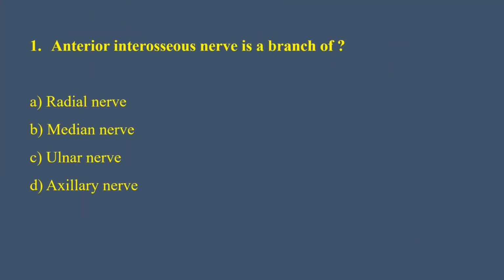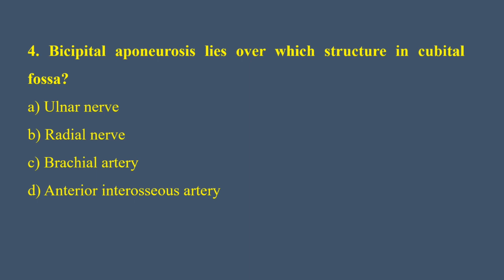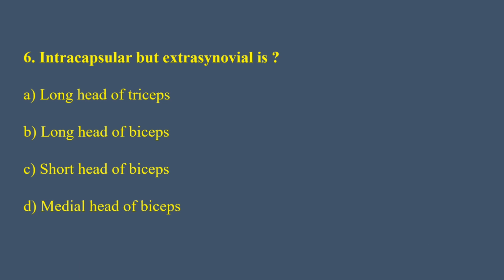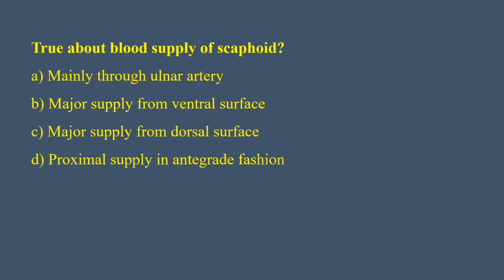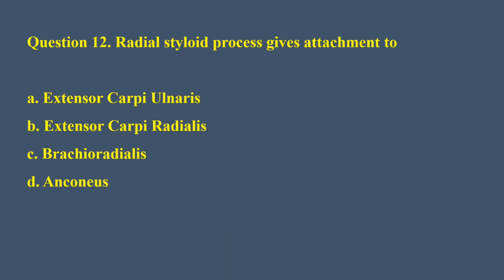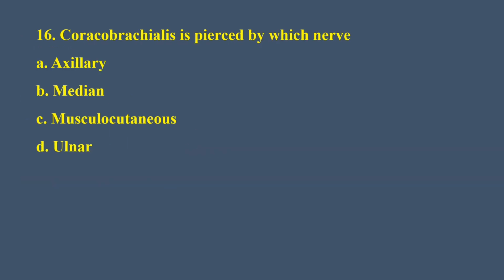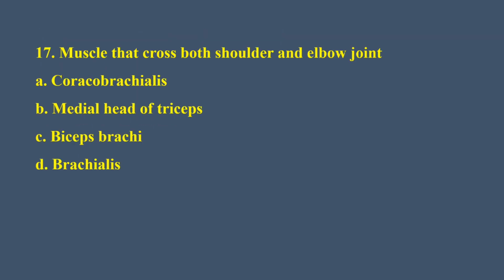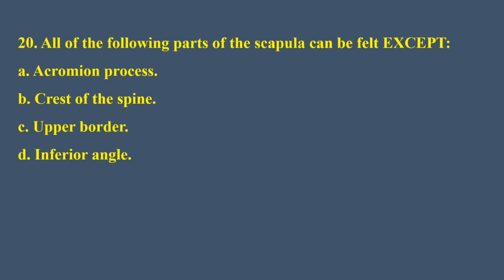Must Know Upper LIMB MCQS | FMGE-2021 | Anatomy | Let's Crack NEET PG | Dr Modi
Must Know Upper LIMB MCQS | FMGE-2021 | Anatomy | Let's Crack NEET PG | Dr. Monalisa

MCQs of the day | Upper Limb Must know MCQs | Anatomy

Upper Limb Dissection MCQs by Dr. Rajesh Kaushal | Dream Team Live

neet pgneet pg entrance exam datepg neet 2022neet 2022 pgneet pg entrance examneet pg preparationneet pg examneet pg 2023neet pg resultneet 2022 quoraneet pg latest updatesneet pg updatesneet 2022 strategyneet pg admissionneet pg online coachingprepladder vs marrowwhich is better prepladder or marrowprepladder vs marrow for neetonline coaching for neet pgneet in 3 months from zero levelmarrow vs prepladderprepladder rapid revision